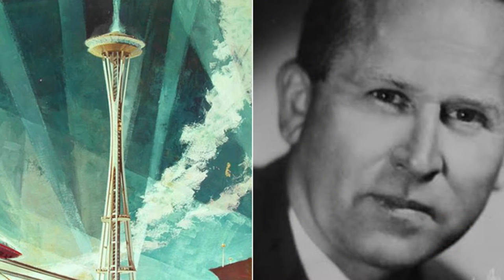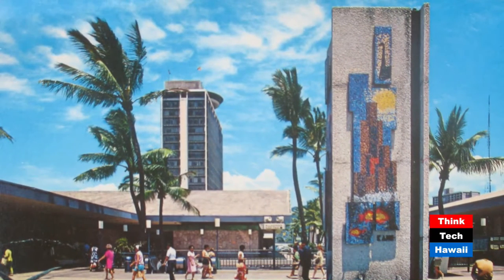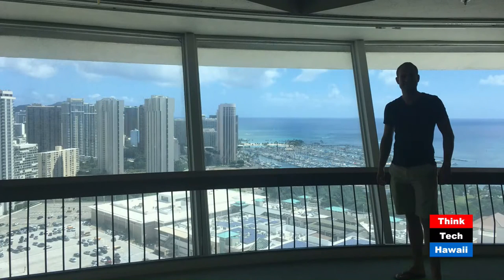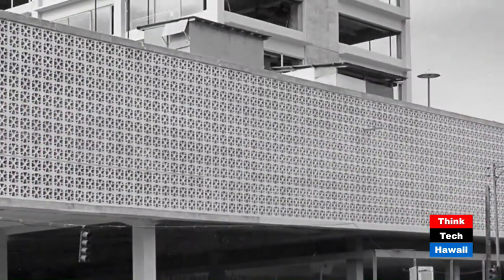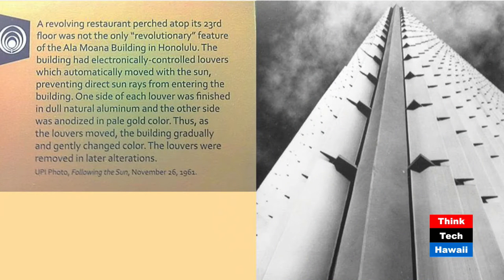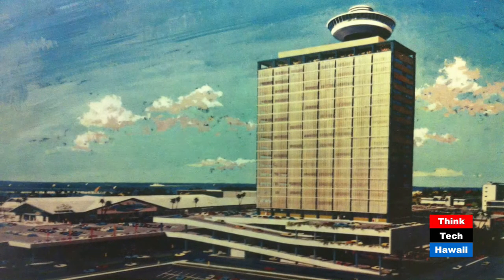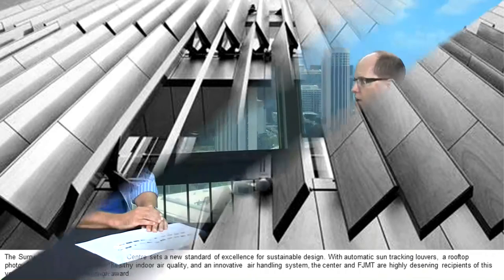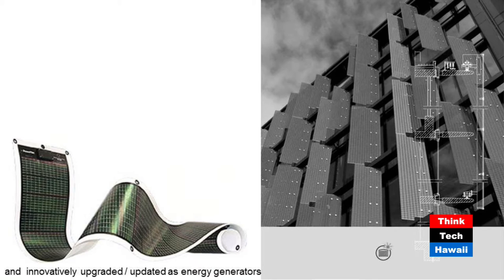Coolest Commercial Classic - Honolulu's Ala Moana Building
DeSoto Brown and Martin Despang remember what has been and (if kept original) could still be or (if rejuvenated and possibly in an evolved way) could be again the literally and figuratively coolest high rise in Honolulu.